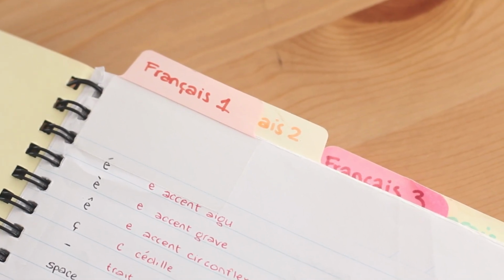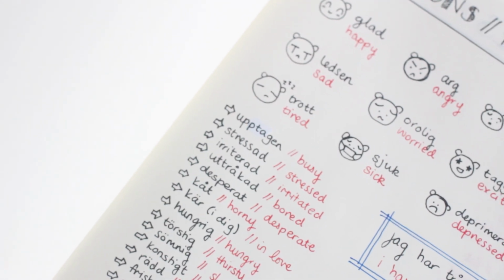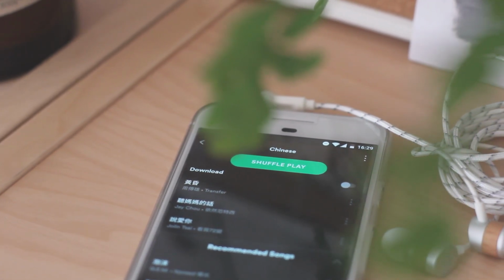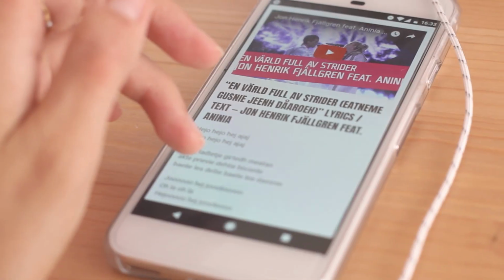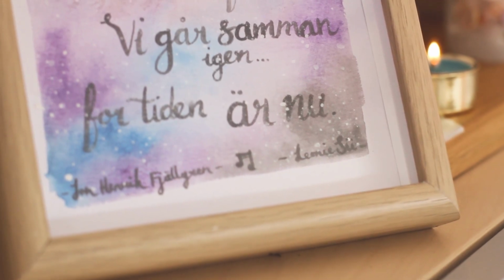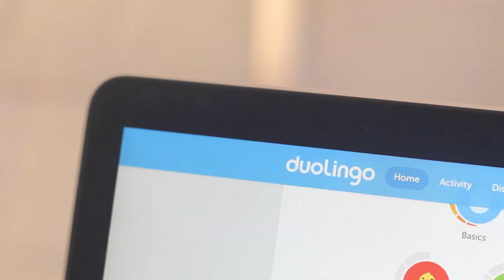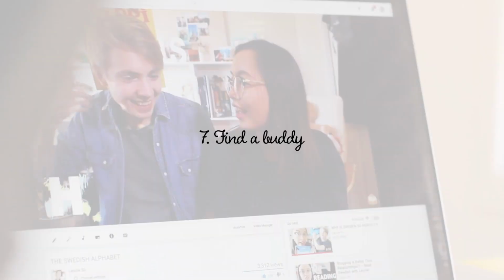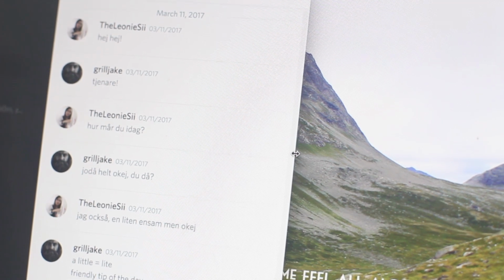7 TIPS FOR LEARNING A NEW LANGUAGE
Hej, bonjour, ni hao! If you're keen to start learning a new language but don't have the money to fork out on classes and resources... fret not. Here are 7 ways you can start learning a new language by yourself and in the comfort of your own home.

Good luck on your language learning journey! I hope these tips helped.

KRAM,
Leonie xo.

🧏🏻‍♀️ HI, I'M LEONIE

Just a girl from Sydney, Australia that likes to document life's little mysteries. I make videos about travel and culture. Essentially, just trying to live my best life and sharing my adventures with the world.

Tips Mentioned In This Video:

1. Get a dedicated notebook
2. Listen to music
3. Watch movies & TV series with subtitles
4. Read children's books
5. Follow social media personalities
6. Take advantage of free language learning apps
7. Find a buddy